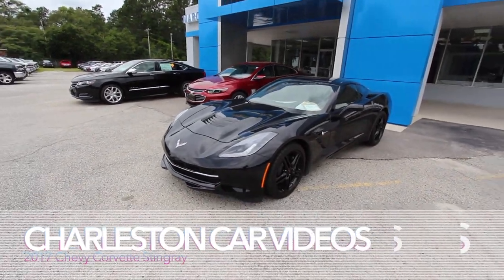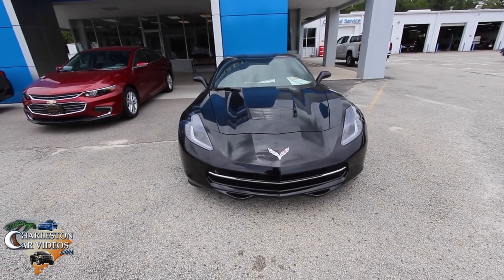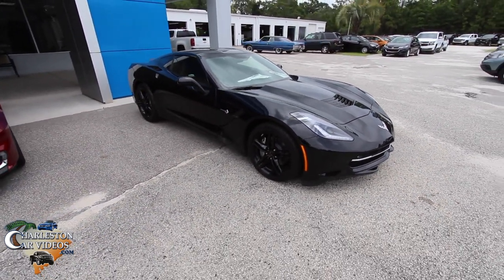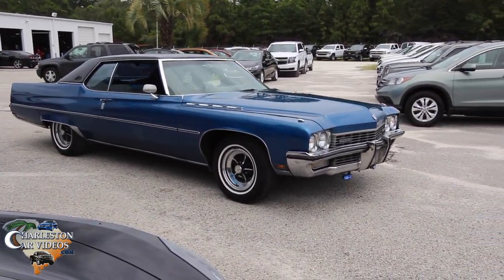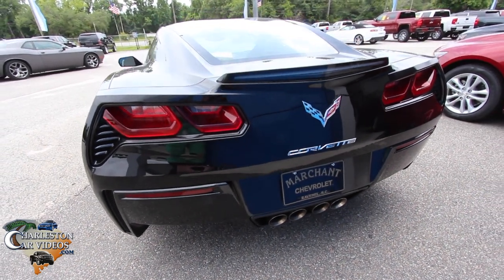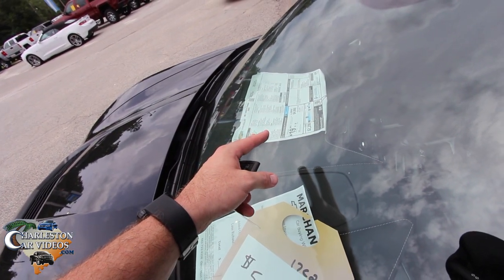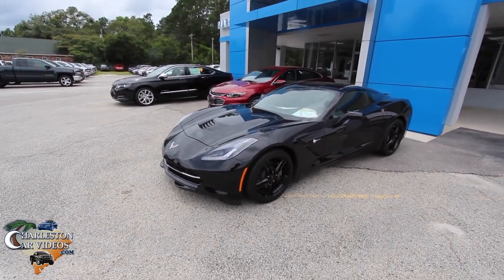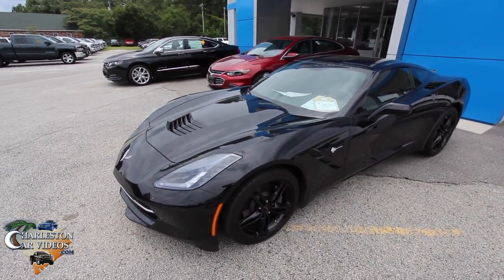The 2017 Chevy Corvette Stingray - Has Not Sold Yet! WHY? Comments Start Now | June 2017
Can anyone tell me why this amazing 2017 Chevrolet Corvette Stingray has not sold yet? Its been at the dealership for several months not and I can only come up with a few reasons!